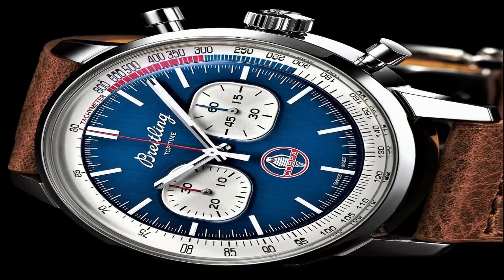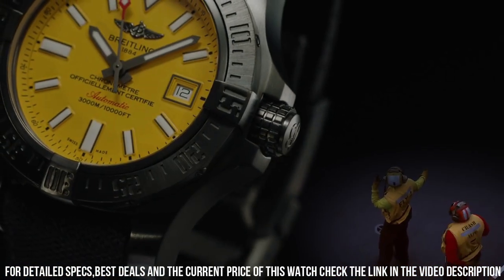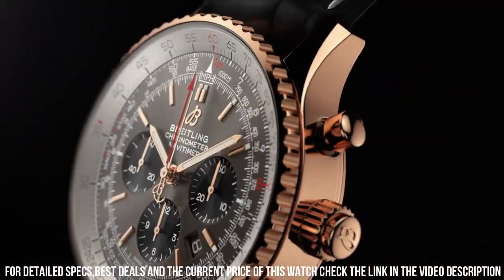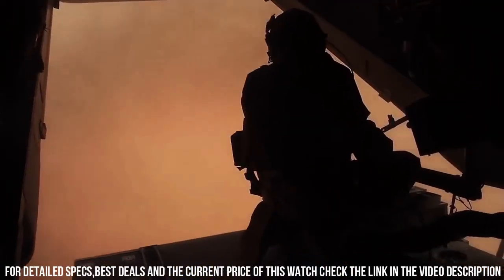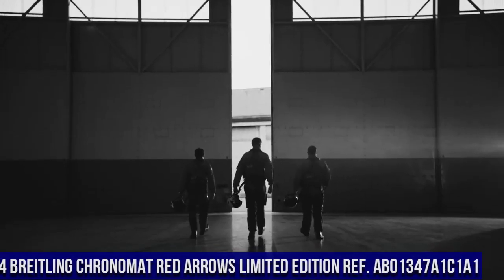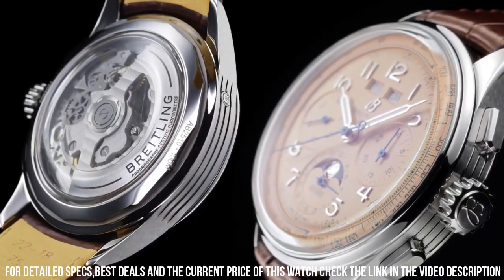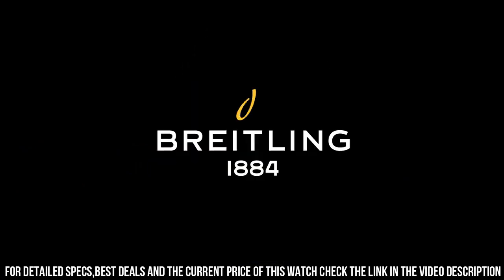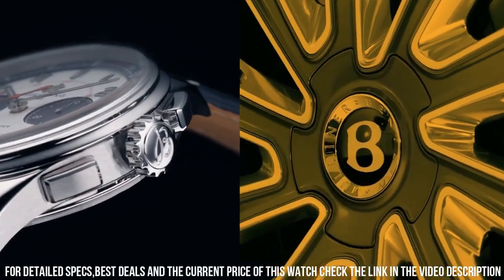Top 8 Best New Breitling Watches For Men To Buy In 2022!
Hello Friends If you are looking for the Top 8 Best New Breitling Watches For Men To Buy In 2022.You are in the right place.

Amazon Product Buying Links:

10.Breitling NAVITIMER AUTOMATIC 41 Stainless Steel & 18k Red Gold U17326211G1U1

US Amazon
UK Amazon
09. Breitling Navitimer 1884 A2135024/BE62-443A

US Amazon
08.Breitling Avenger II Seawolf Yellow Dial Men's Watch A1733110/I519-152S

US Amazon
UK Amazon
07.Breitling Navitimer B03 Chronograph Rattrapante Rose Gold Watch RB0311E61F1P1

06.Breitling Avenger Hurricane Military Automatic Men's Watch XB12101A/BF46-283S

05.Breitling TOP TIME SHELBY COBRA Stainless Steel Blue A41315A71C1X2
04.Breitling Chronomat Red Arrows Limited Edition
Ref. AB01347A1C1A1

03.Breitling PREMIER B09 CHRONOGRAPH 40 AB0930D31L1P1

02.Breitling AVI Ref. 765 1953 RE-EDITION

01.Breitling Premier B01 Chronograph 42mm AB0118221G1P2